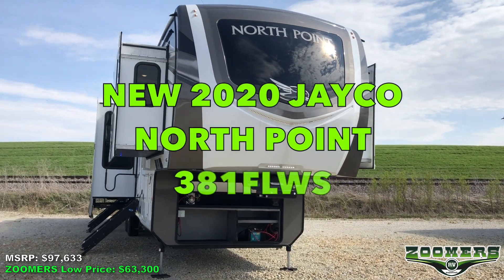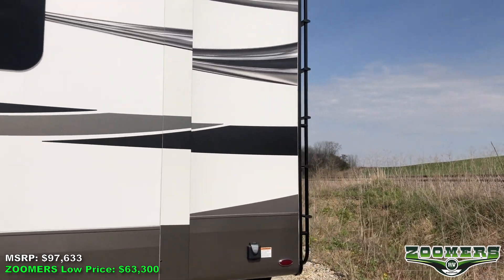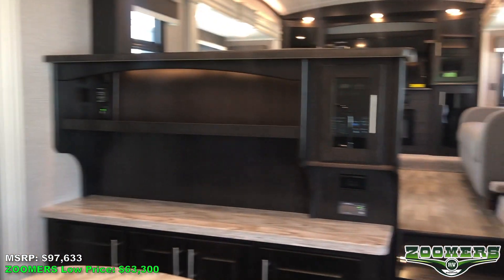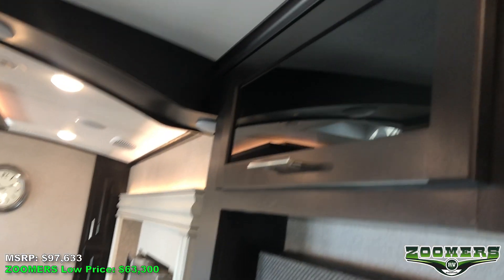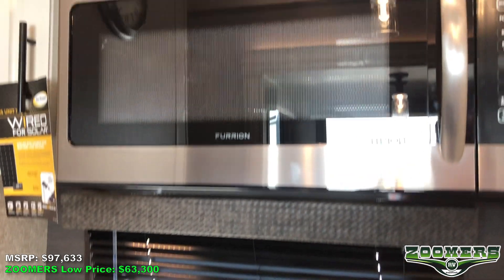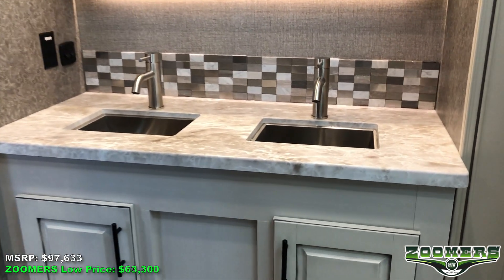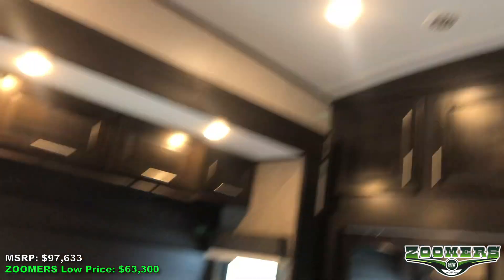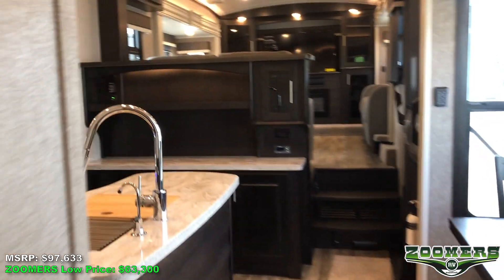ZOOMERS RV | NEW 2020 Jayco North Point 381FLWS (ZOOMERS STOCK #2565)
Camp in the lap of LUXURY with this NEW Jayco North Point 381FLWS. This 41' 7" Front Living Fifth Wheel weighs 14,020 lbs and features 6 Slides, a Sleeping Capacity of 6, Generator Prep, Accessory Receiver Hitch, Washer/Dryer Prep, 2 Trifold Hide-A-Beds, Fireplace, Residential Refrigerator, King Bed, and MORE! The New 2020 Jayco North Point 381FLWS MSRPs at $97,633, but is available at the ZOOMERS LOW PRICE OF $63,300. That's PAYMENTS AS LOW AS $435/month* with ZOOMERS' HASSLE-FREE FINANCING. NO $$ DOWN.

Call/Text Today!
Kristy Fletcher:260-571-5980